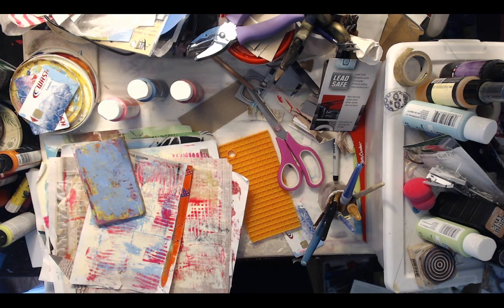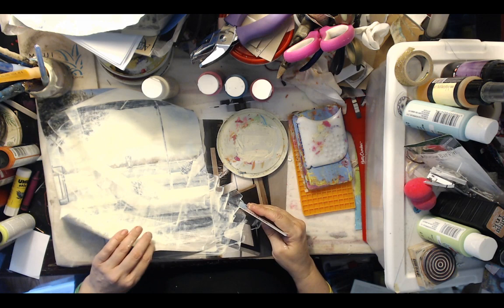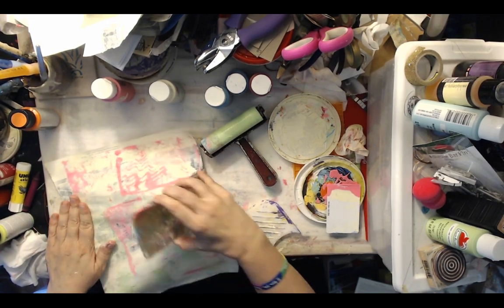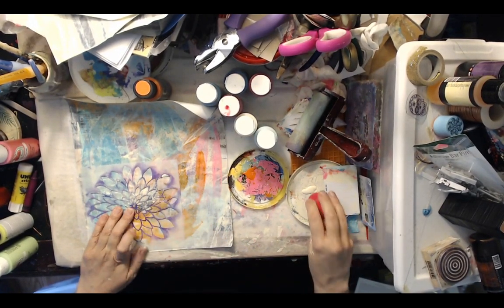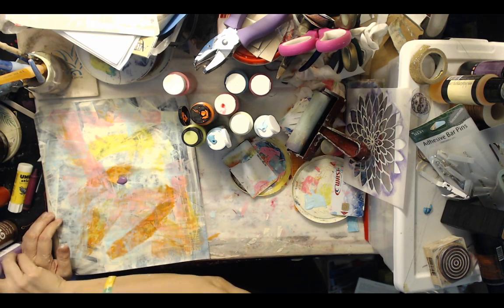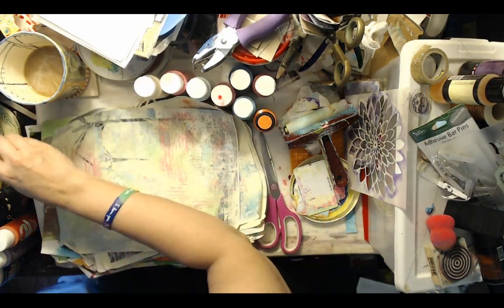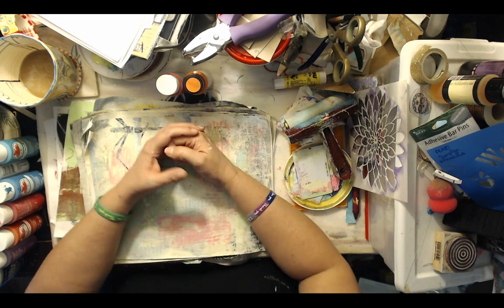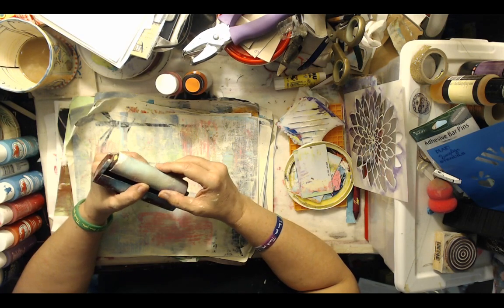Craft & Chat.... Painty Magazine Papers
Making painty papers for my stash. To join in bring a magazine, Book pages, acrylic paint, old gift card  and mark making tools. These paper are a great way to ass a handmade element to journals, ATC's,greeting cards, embellishments and anything else you would use decorative paper for.
 come join in the fun!
Come join in the fun!   Live Streams Every Tuesday & Fridays @ 9pm Eastern